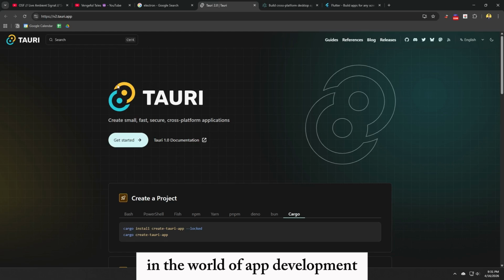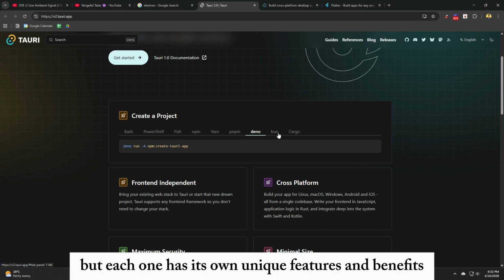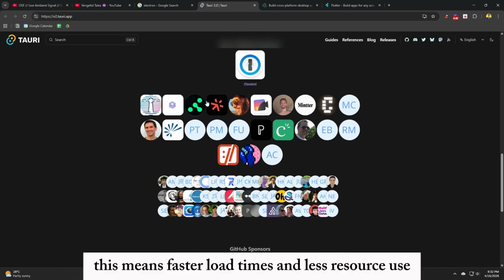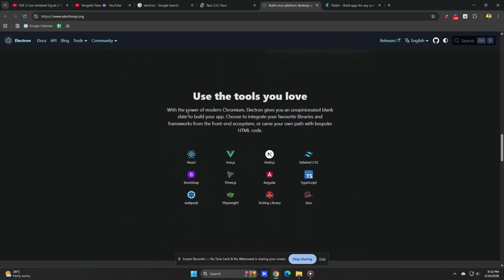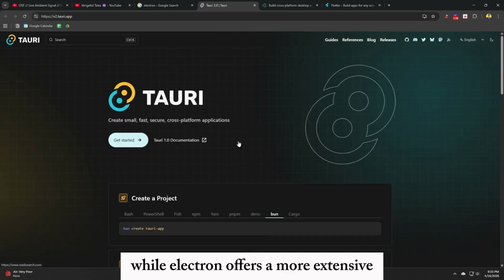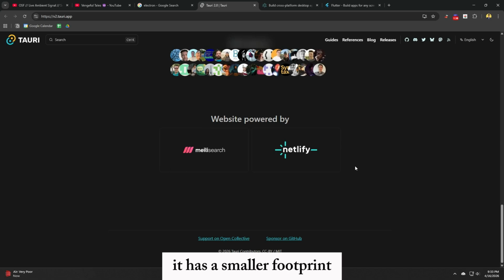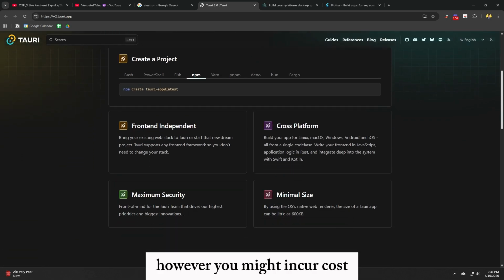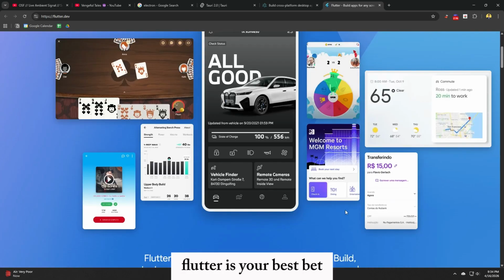Which Framework Developers Actually Choose – Tauri vs Electron vs Flutter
**Tauri VS Electron VS Flutter: Which Framework Should You Choose?**

If you're searching for:
- Tauri vs Electron vs Flutter comparison
- Best framework for desktop apps 2023
- Tauri tutorial for beginners
- Electron setup guide
- Flutter vs Electron performance
- Tauri vs Flutter features

In this video, we dive deep into the Tauri VS Electron VS Flutter debate, exploring the strengths and weaknesses of each framework. Whether you're a beginner looking to build desktop applications or an experienced developer wanting to understand the latest trends, this video will guide you through the key differences and help you make an informed decision.

- How to choose between Tauri, Electron, and Flutter
- The best practices for setting up each framework
- Performance comparisons of Tauri, Electron, and Flutter
- Real-world use cases for each technology
- How to get started with Tauri, Electron, and Flutter

- Tauri features and advantages
- Electron pros and cons
- Flutter capabilities and limitations
- How to set up Tauri for your project
- Fix common issues in Electron
- Tutorial on getting started with Flutter